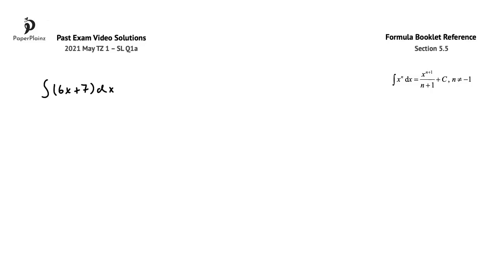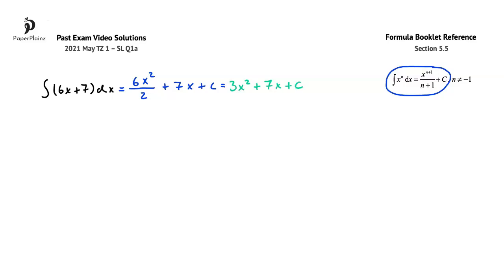AA P2 2021 May TZ 1 – SL Q1a